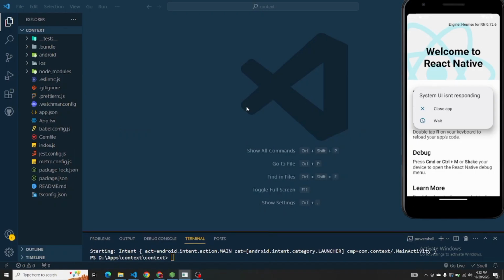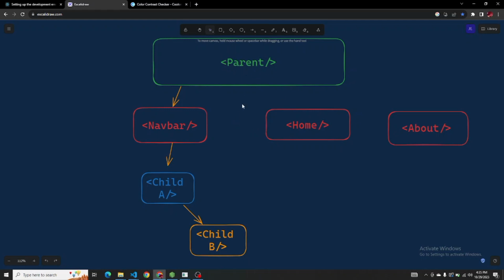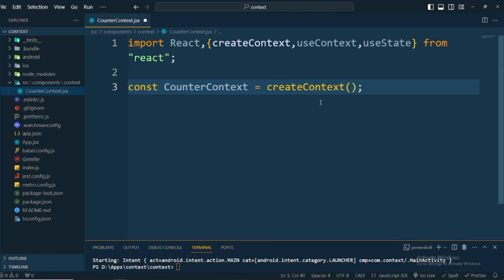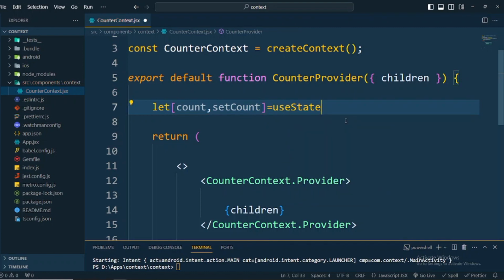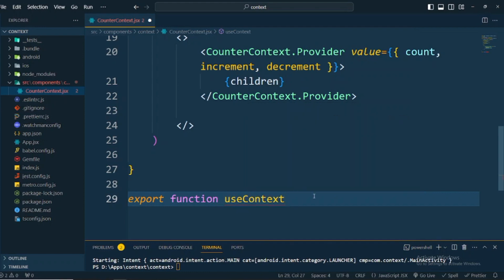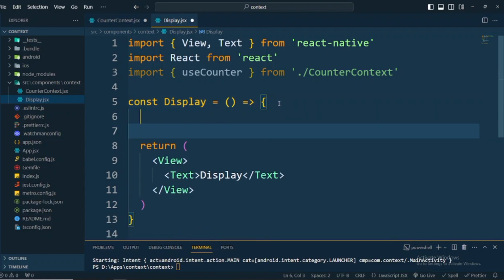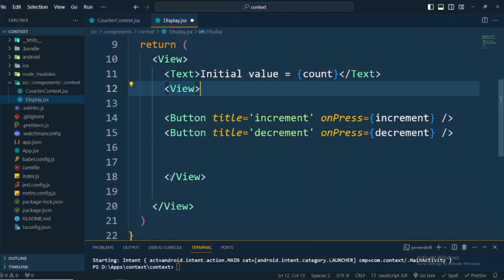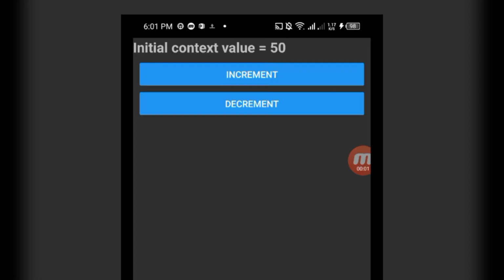Context Api in-depth with React-Native